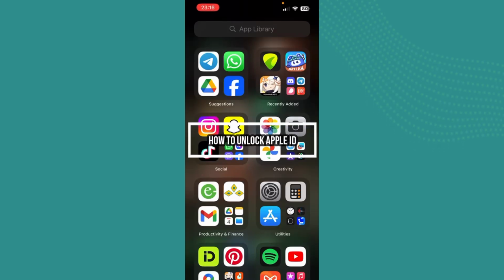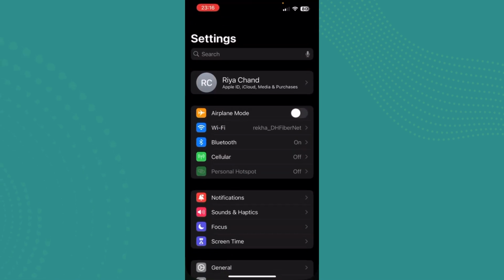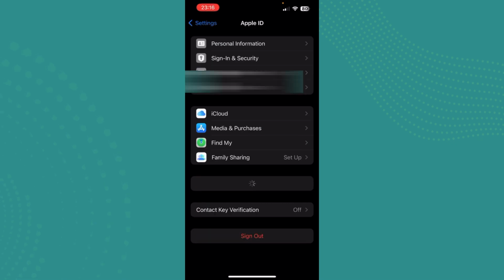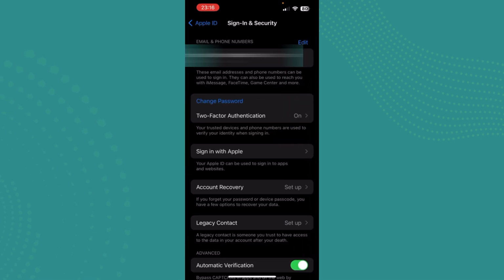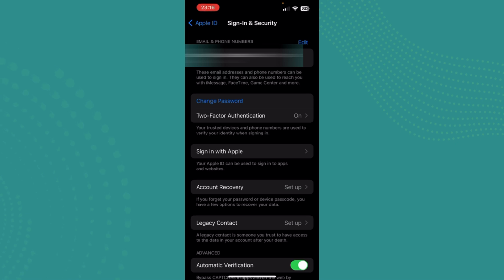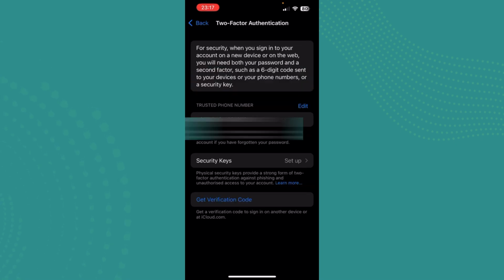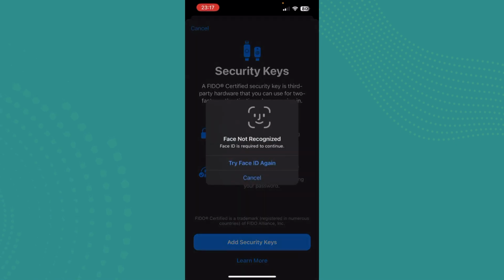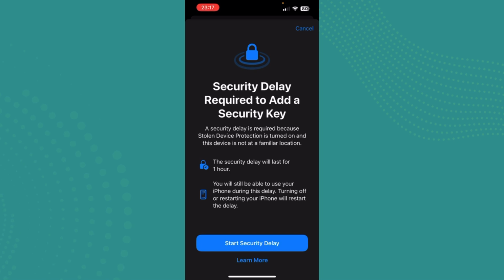How to Unlock Apple ID in 2024 (EASY!!)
Are you locked out of your Apple ID? Don't worry, we've got you covered! In this easy-to-follow tutorial, we'll guide you through the process of unlocking your Apple ID.